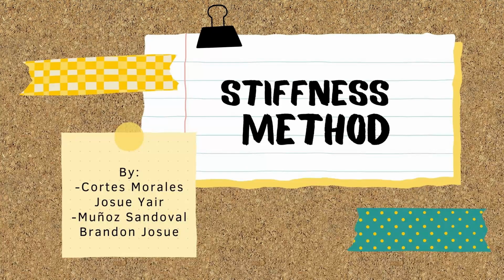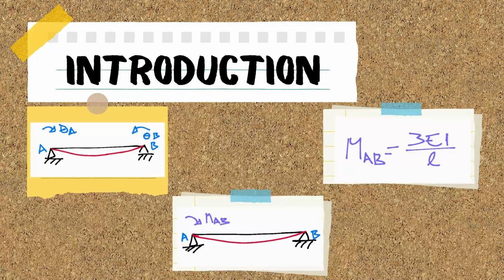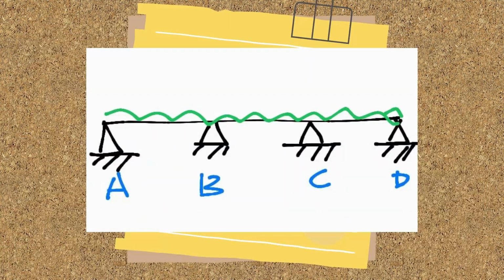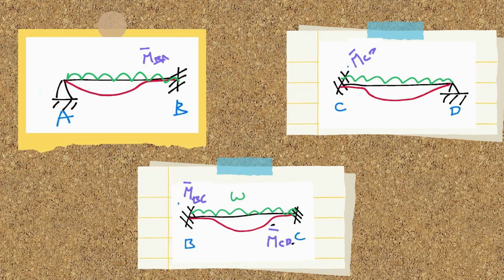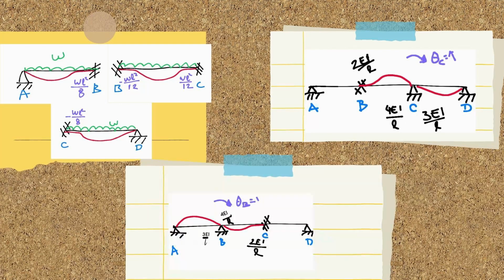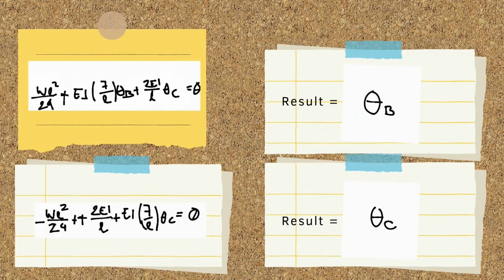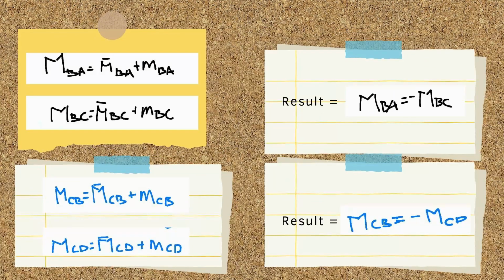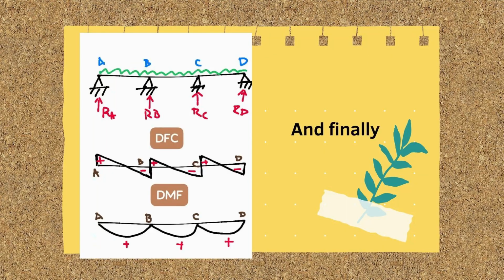Stiffness method | Structural analysis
Programs and artificial intelligence used
- Canva
- ElevenLabs IA
- Wondershare Filmora